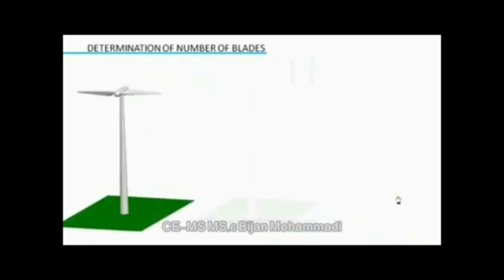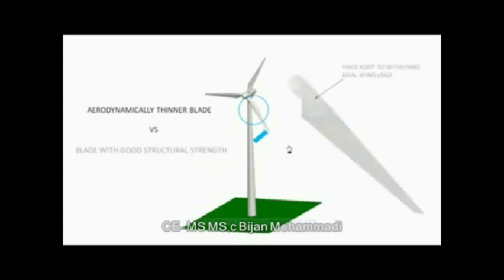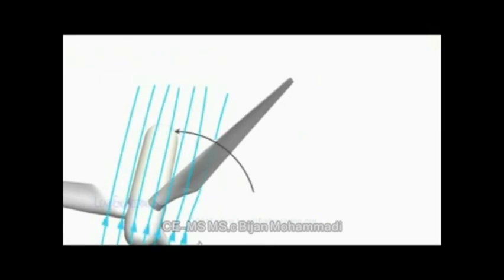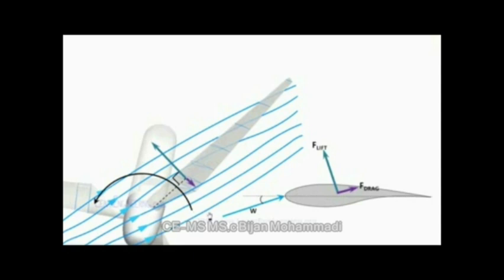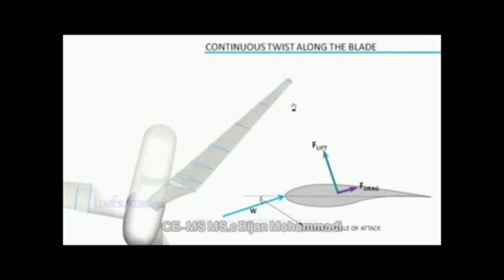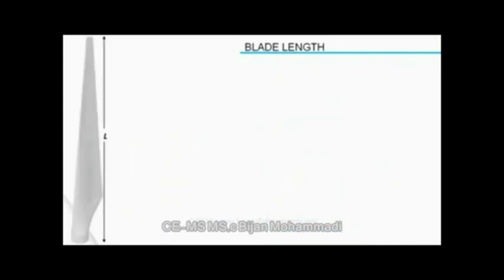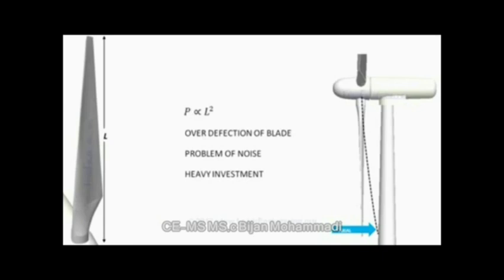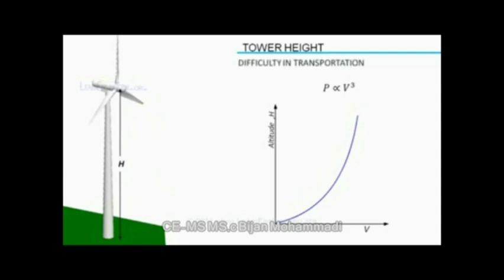Winding turbine how work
winding turbine,easy energy,comfortable life